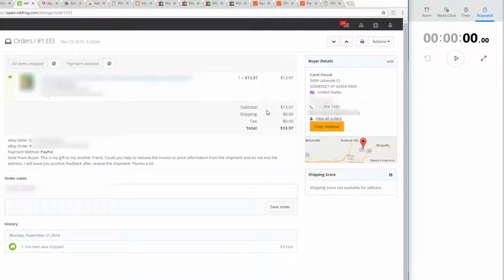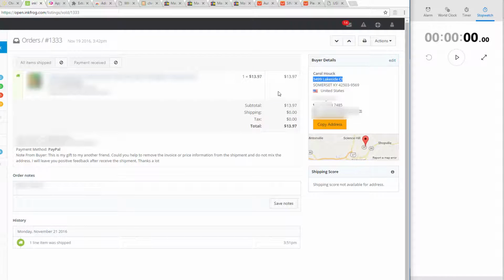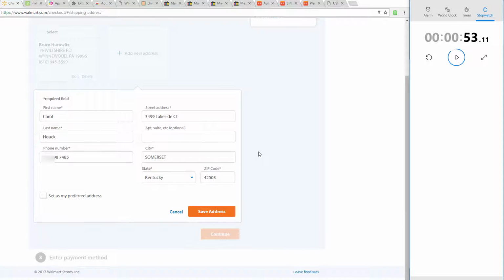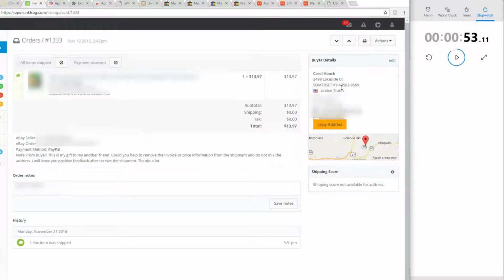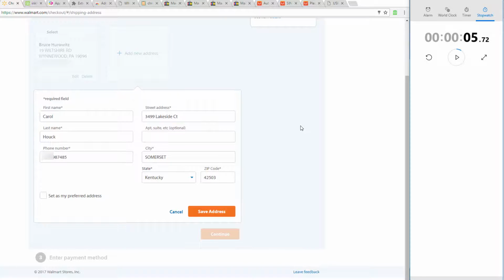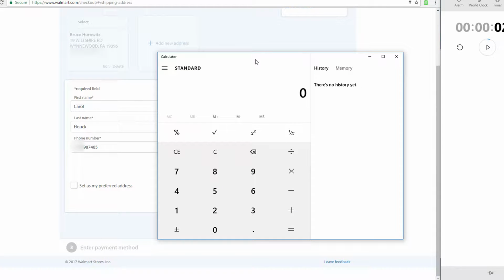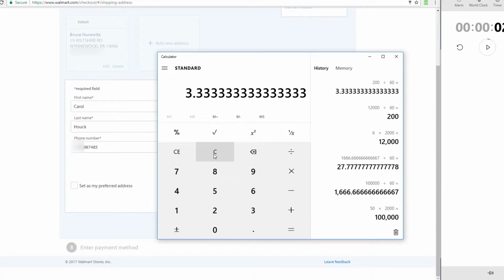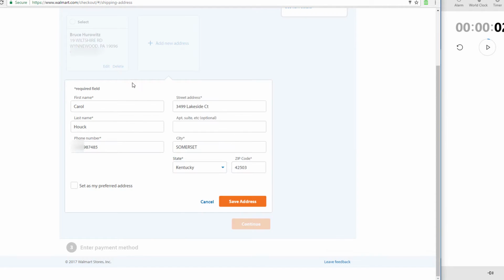Dropship N Paste - Don't use this tool!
Don't use this tool unless you want to save time and money fulfilling your dropship orders. In this video I explain how it saves you time and how much time and money you can save in practical terms.

Please see the first video below on how the tool works in action.

Dropshipnpaste.com